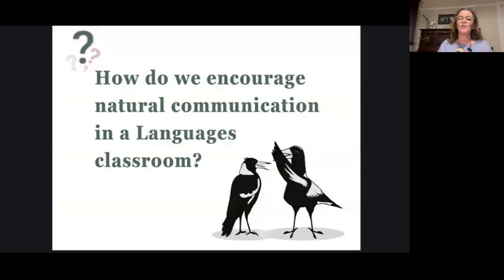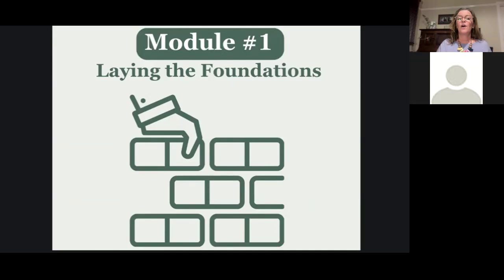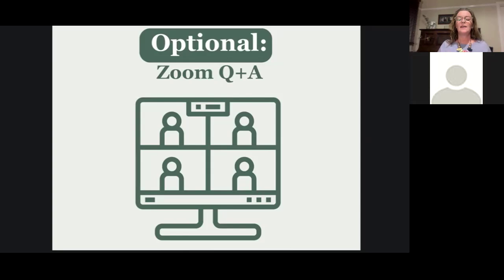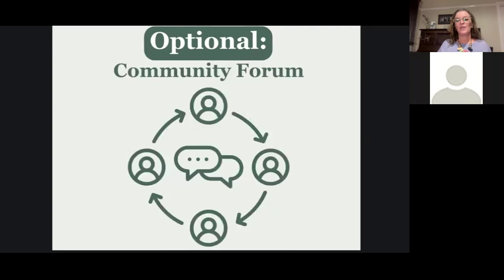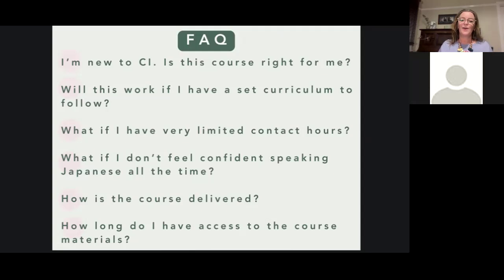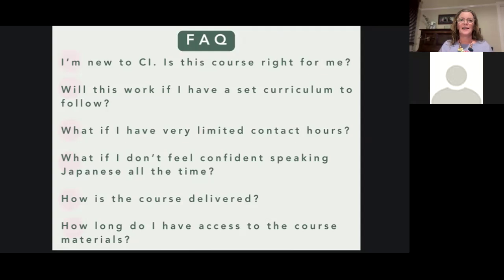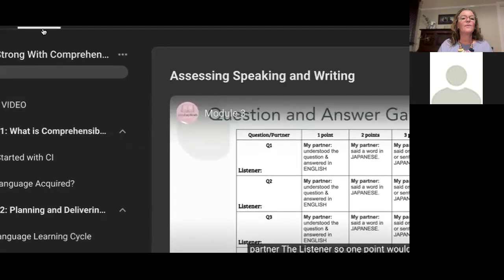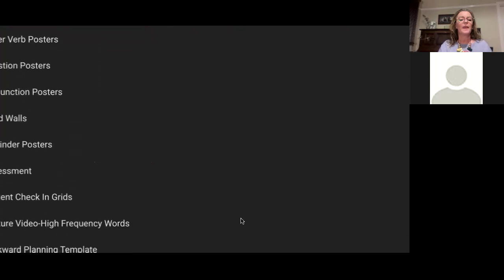#24 Starting Strong with CI – Live Q&A for Teachers!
Curious about Comprehensible Input (CI) but not sure how to start? Wondering how to fit CI into a set curriculum or maximise limited class time? This live Q&A session will answer your biggest questions about Starting Strong with CI, an online course designed to help Japanese language teachers build confident, engaged learners through CI strategies.

📌 What We’ll Cover:
✅ How to make CI work within any curriculum
✅ Strategies for maximizing input—even with limited contact hours
✅ How to provide CI without being a native speaker
✅ What’s included in the course (modules, resources & community support)

📍 Find the course inside the JapanEasyReads Community – your go-to space for professional learning, resources, and support.